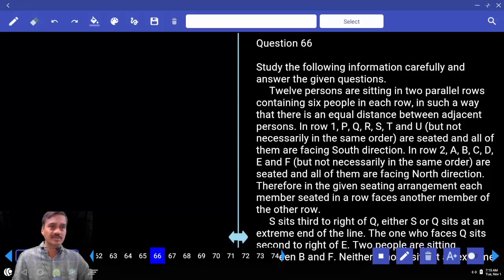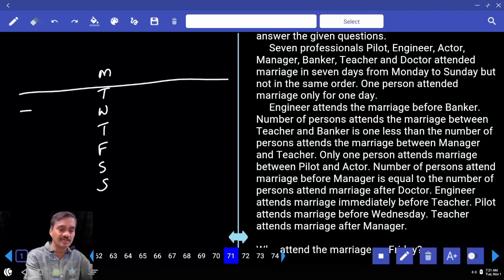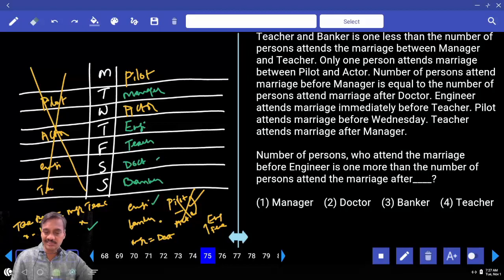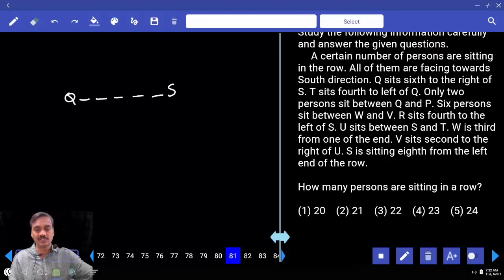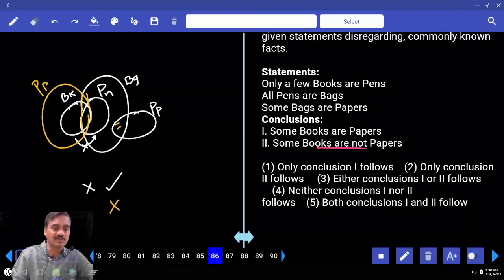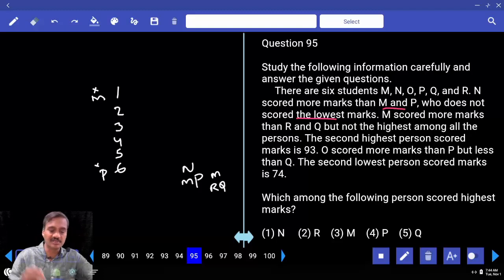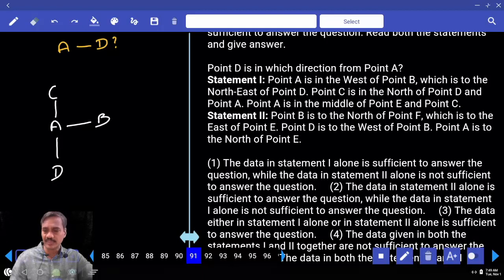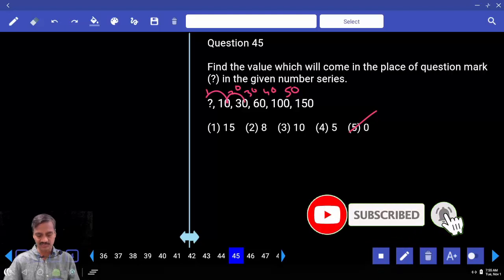SBI CLERK 2022 PRELIMS MOCK TEST NO-295 | REASONING PRACTICE SET WITH TRICKS AND SHORTCUTS